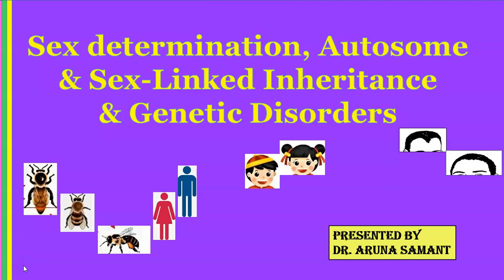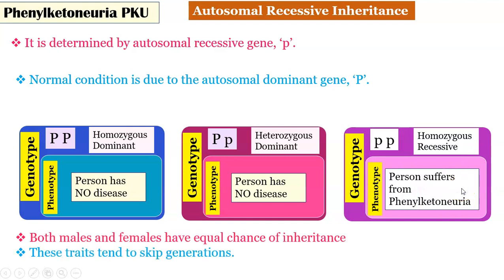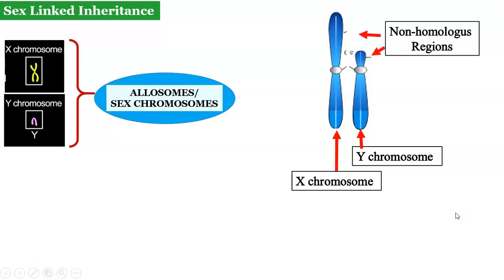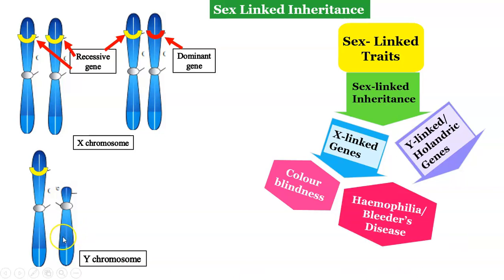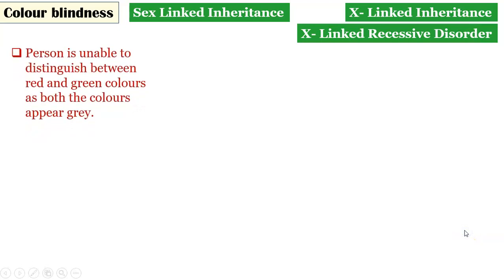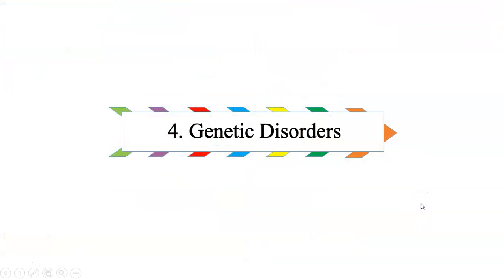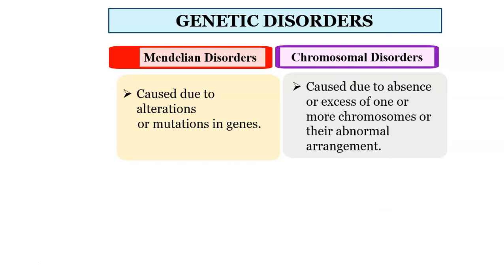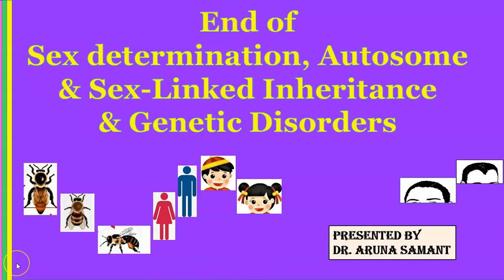Sex determination, Autosome, and Sex-linked inheritance and Genetic disorders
Hello. This video is interesting and extremely useful to understand the basics of Genetics for State board, CBSC, ICSC, and students appearing for NEET exams. It explains the inheritance of autosomal diseases such as Widow’s peak and PKU and also discusses sex-linked diseases such as colourblindness and Haemophilia. It has explained with animations, the sex determination in man, birds, and honeybees. Different genetic diseases and syndromes such as Thalassemia, Down’s syndrome, Turner’s Syndrome, Klinefelter's Syndrome are discussed in an interesting manner and with important details.